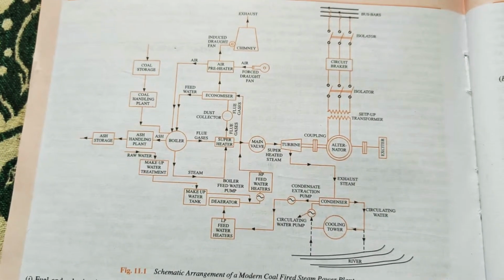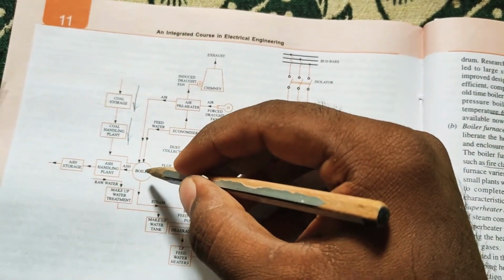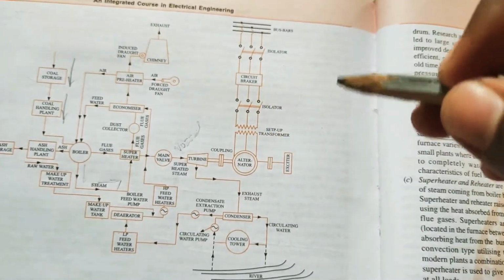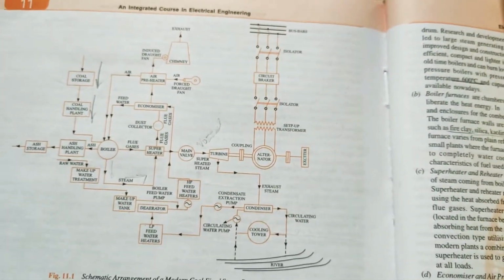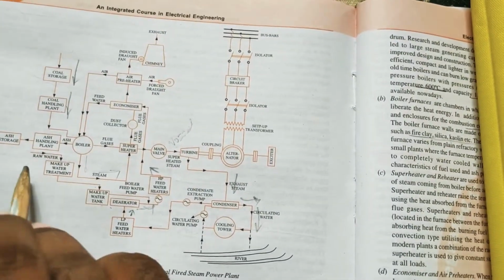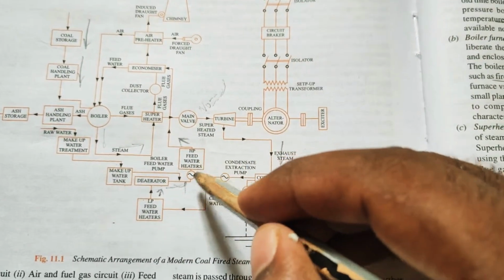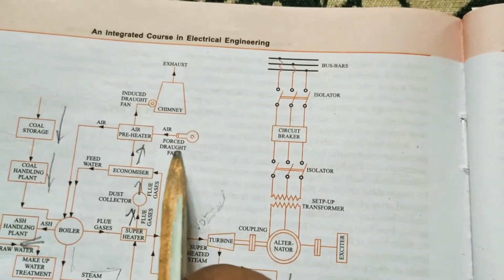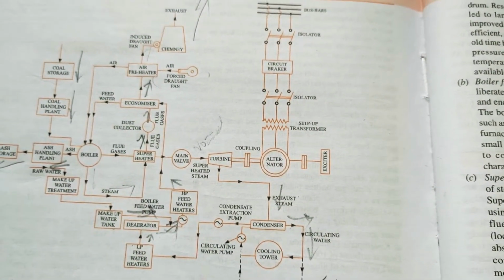Steam Power Plant - Power systems Generation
This is a free online training institute for students who are preparing for TNEB AE, TRB lecture, TANCET exams.

Trained by
Vijayakumar ME